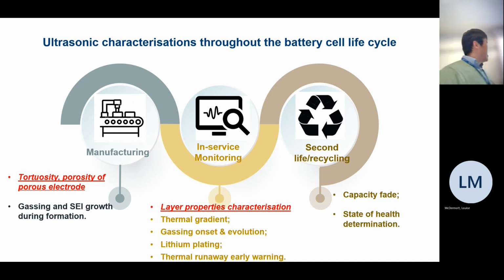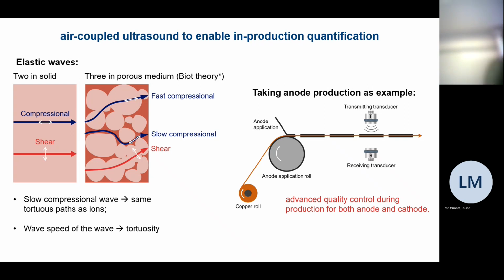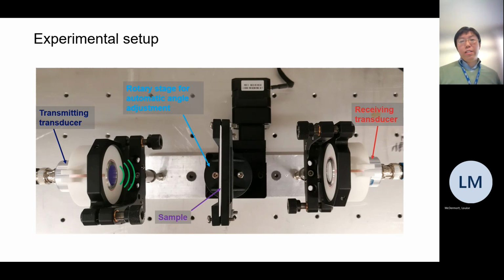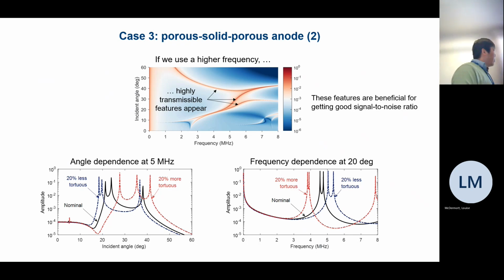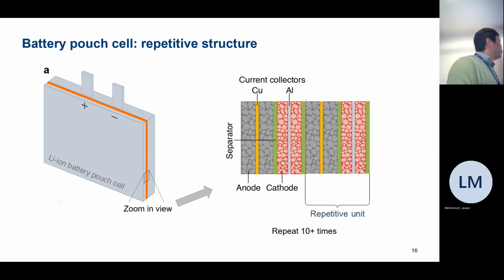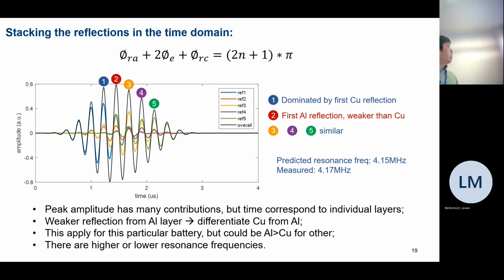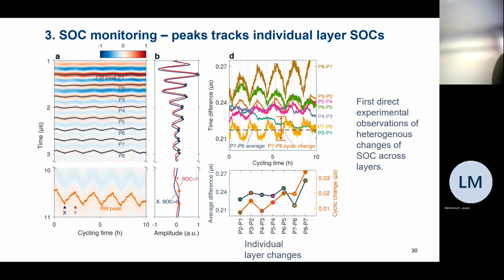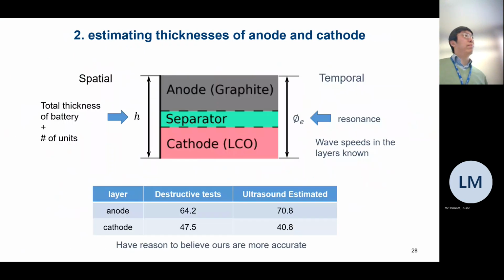Quantitative characterisation of battery layer structures using ultrasound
This talk covers two main research topics on ultrasonic characterisation of battery structures that we, at the Non-Destructive Evaluation group are conducting.

The first topic is about quantitative measurement of tortuosity and porosity of the porous electrodes using air-coupled ultrasound. We utilise the fundamental fact that in a porous material with a rigid frame (i.e. the electrode sheets in air), there exists a slow Biot wave mode which only travels in the gaseous phase, through the same tortuous pathway that ions diffuse through in a live battery. This enables quantitative extraction of porosity and tortuosity from simple, real-time ultrasonic testing of the electrode layers during manufacturing. To achieve this, we have developed a wave physics model that describes the propagation of the Biot waves in porous multilayers; it takes account of the complex boundary conditions across the solid-porous interfaces and delivers optimal computing efficiency. The model is being employed to perform a thorough, multivariant search for the ideal experimental configurations, for the objective of quantitative inversion of these desirable parameters.

The second topic reports an exciting methodology for quantitatively characterising the internal layered structure of LIBs using ultrasonic resonance. This work first employs simple, conventional ultrasound equipment to experimentally acquire resonant signals from batteries. Then it establishes a new theoretical model, to explain the physical principles of how resonance forms from layer reflections, and how to retrieve various crucial information about battery inner structures from the resonant signals. Finally, to showcase the capabilities of the new methodology, we demonstrate that the technique is successful in recovering the number of repetitive layers, the average thicknesses of anode and cathode coating layers, a spatially resolved image of internal layers in the depth direction, and the state of charge (SOC) with layer-to-layer resolutions.

Biography:
Dr Bo Lan is an Imperial College Research Fellow based at the Non-Destructive Evaluation (NDE) group of the Mechanical Engineering Department. He earned his PhD in 2015 from University of Oxford, and was a Postdoctoral Research Associate (PDRA) at the NDE group in Imperial until the award of the Fellowship in 2019. He has developed leading expertise on the interfacial area between materials science and NDE. This came into fruition as the invention of a general methodology that achieved, for the first time, high-fidelity recovery of volumetric texture from ultrasonic wave speeds. This research area has attracted more than £1.2M funding from EPSRC and industries. He is currently leading the group’s efforts on the ultrasonic characterisation of batteries, from the manufacturing processes, to in-service monitoring, all the way to recycling.